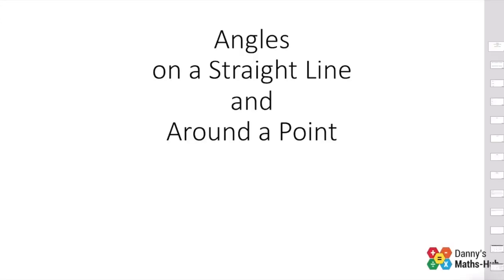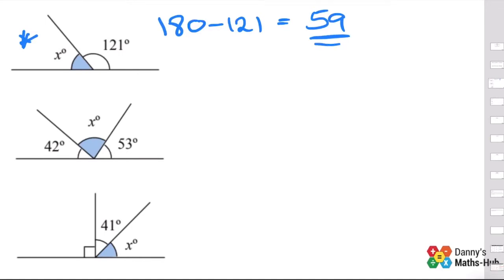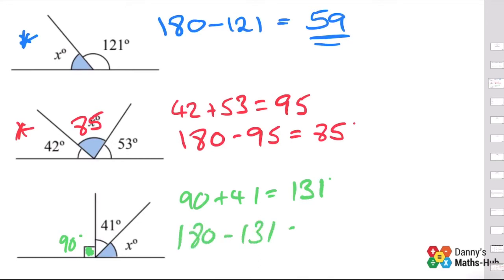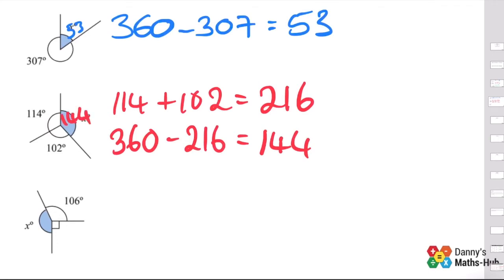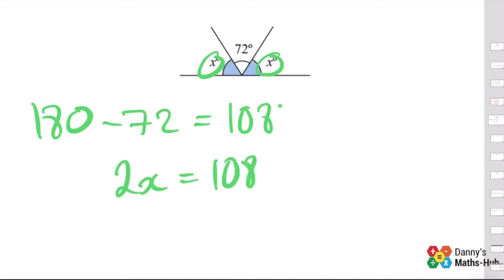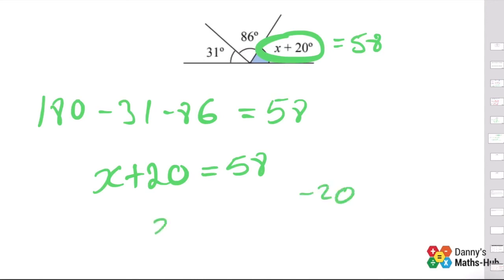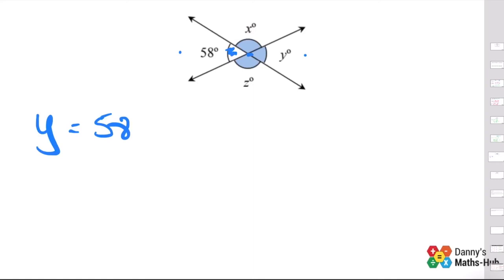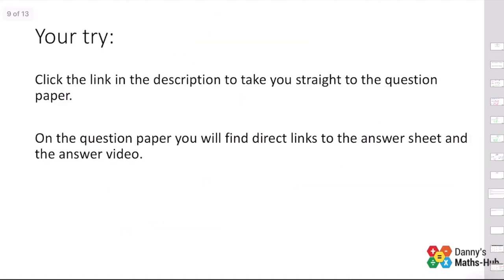Angles on a Straight Line and Around a Point - Online Lesson